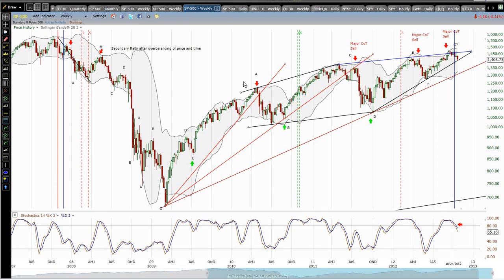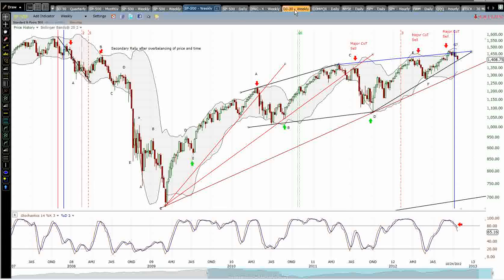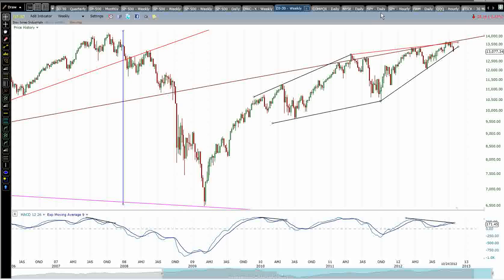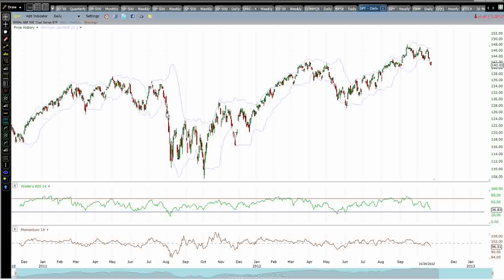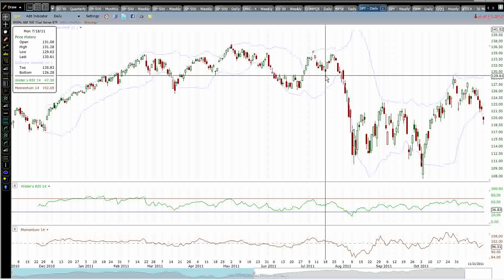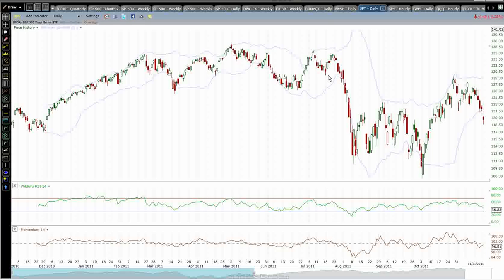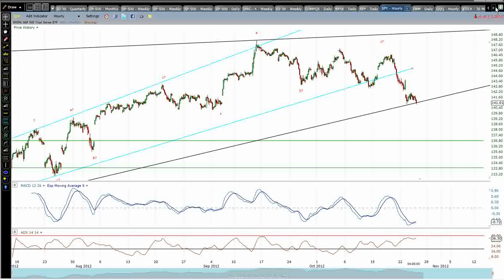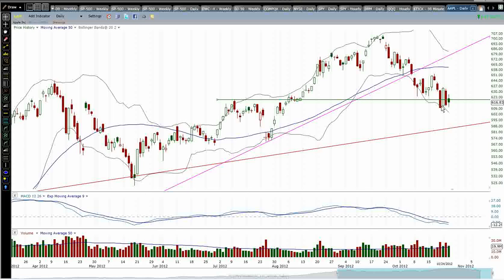Stock Market Update 10 24 12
This stock market update shows that stocks are currently at risk of cascading declines.  AAPL reports earnings after tomorrow's close.  Weekly time frame momentum is now down, with the hourly stochastics momentum oversold but failing to muster strength on an initial rebound attempt.

MACD and stochastics on SPY are shown for technical analysis of the stock market.